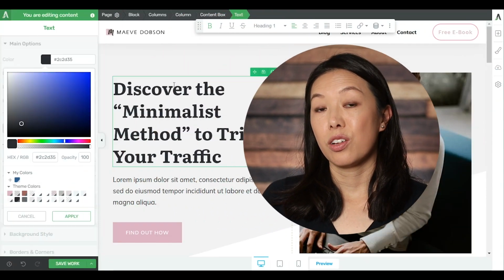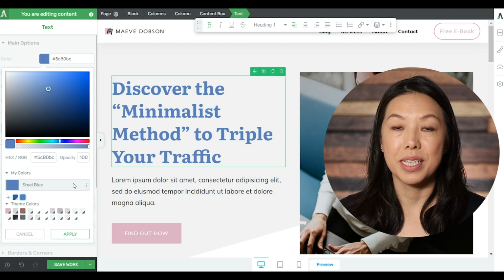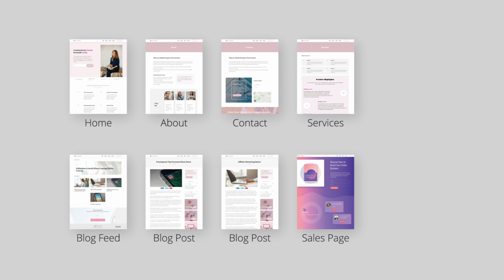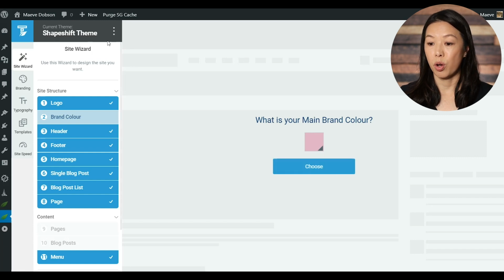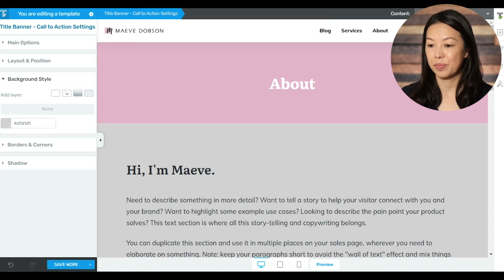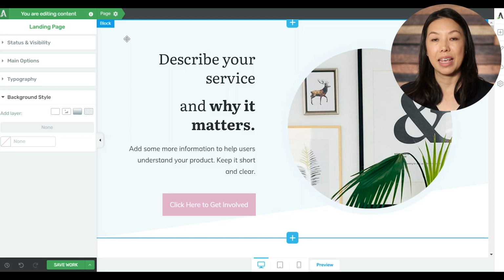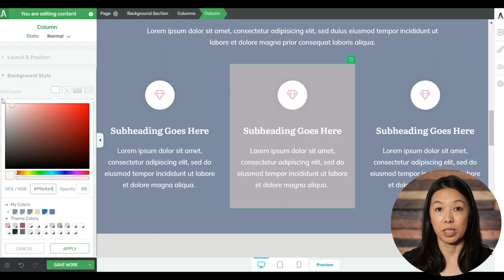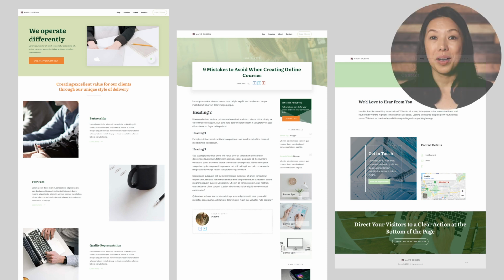The Outside-In Principle + Global Colors: The Ultimate Color Customization Combo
In this video, Christine shows you how to customize your website's colors using Thrive Theme Builder — with the help of global colors and the Outside-In Principle.

You'll learn how to take complete control of colors across your site, so that making future branding changes will take mere seconds to complete.

Time Stamps:

00:00 - Intro
00:26 - The Color Picker
02:38 - Global Colors
06:05 - The Outside-In Principle
08:18 - Theme Level Customization
11:06 - Theme Template Level Customization
14:19 - The Central Style Panel
15:22 - The Branding Tab
16:17 - Standalone Page Level Customization
17:29 - Section Level Customization
19:10 - Individual Element Level Customization
20:30 - Non-ShapeShift Pre-Built Landing Pages
22:11 - How To Change Your Entire Site's Brand Colors Fast
22:53 - Thrive Theme Builder Makes Managing Colors Easy